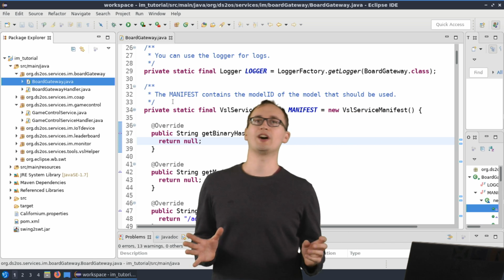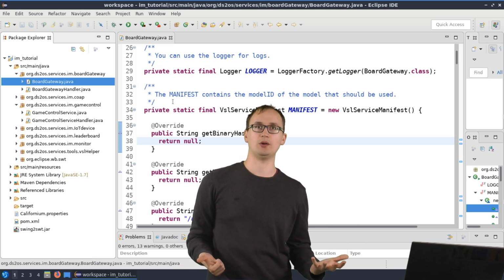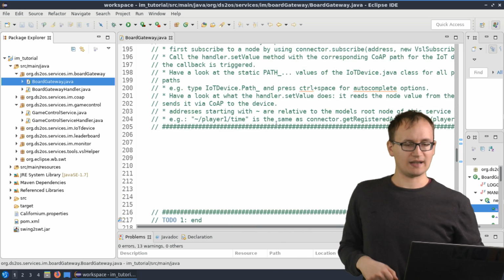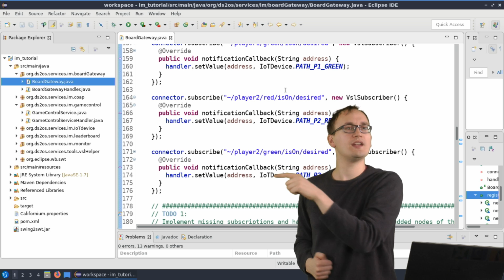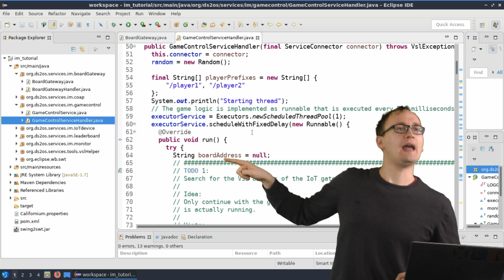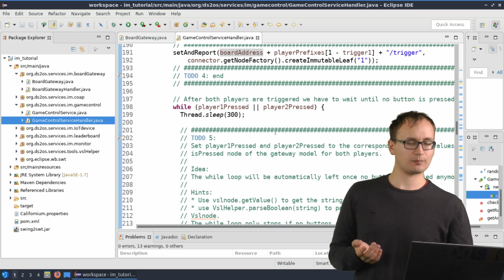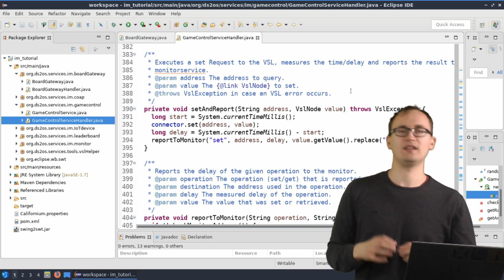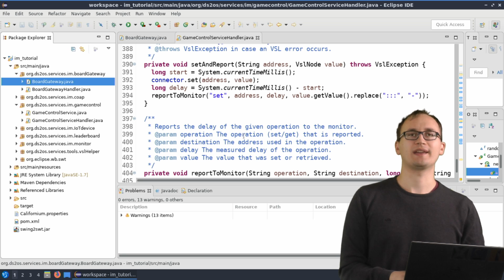IM Tutorial Part 3